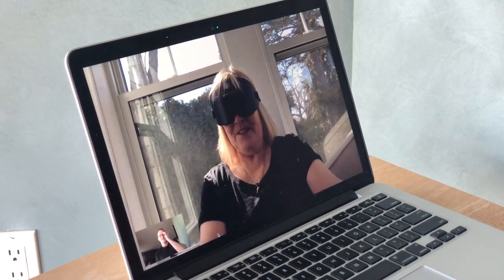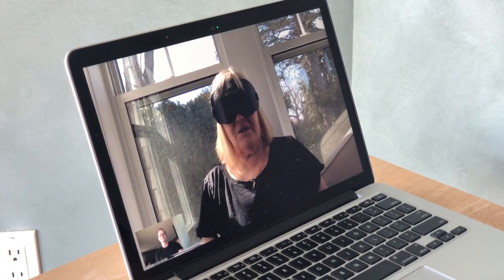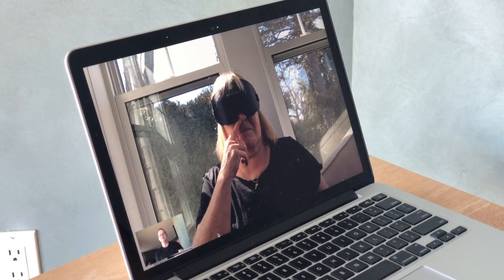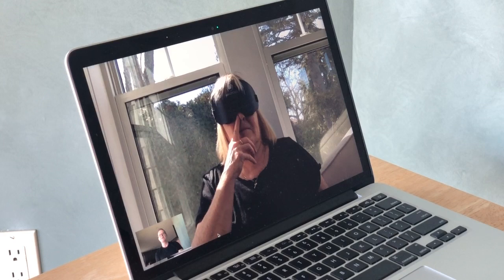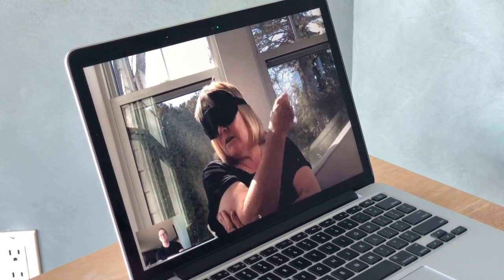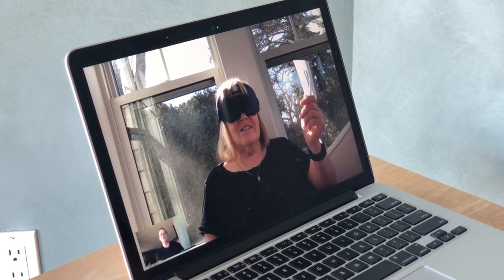39A. Wendy Practising to Open More "Seeing" Channels While Blindfolded - Apr 10, 2020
FB Learning To See Blindfolded Incorrect tries were edited out, vids shortened to give positive feedback to the participants in their learning process. One might call mindsight "Remote Viewing Up Close In Real Time". Some exercises to open/activate the R brain, open the seeing channel & distract the L brain from shutting it down

1 Speak the actual colours, not the words of this chart (highly recommended)
2 Move eyes back & forth to 2 fixed points under mask
3 Breathe through left nostril
4 Humour - smiling, laughing
5 Draw circles in the air, change direction of one while the other hand keeps going
6 Left brain distractions like snapping fingers, clapping, tapping mask
7 A meditation/breathing exercise period
8 Tense muscles for several seconds then relax
9 Hum/sing a song in your head while "seeing" with mask
10 Your training partner gives you a guided visualization back to when you were a child of age 5 or just says any long story with many visual images
11 Watch short vids getting you laughing or move you, elicit positive emotion such as empathy
13 Your training partner sets time limit to "see" each image or grabs the card quickly & unexpectedly from your hand
14 Warm up with known images
15 Have feelings of gratitude, love & joy within yourself
18 Create & visualize an imaginary white energy ball in the air between outstretched hands

How to learn:
Put on a mask, do anything to make you relaxed like exercises 1-18 above to help integrate the L&R brain & open the R brain & then start by looking for a subtle hue of colour in the dark mask. It can be momentary, can hang around for a bit, can appear as a haze, flash, spot or jagged line, etc. It's not your imagination, it's what you actually see. It's real & over time with practice, preferably a practice buddy, you'll eventually "see the room". You have to practise for 30 mins/day to attain & keep the ability

Resources:
Great new training manual by Sean McNamara of our FB group
Super article by Andy Hilton of our FB group for "EdgeScience", a publication of the Society For Scientific Exploration

These 9 trainers taught me:
Wendy Gallant - Canada approx 200 hrs
Mihaela Istrati InfoVision - Romania 20 hrs
Karen Osborne - Canada 8 hrs
Mark Komisarov InfoVision USA 3 hrs

Please report any broken links

We're ALL born with this innate ability to see/read without eyes. It's a God given ability & EVERYONE has the right to develop it, like reading, writing & math in school. Many schools teach it with their own spin, some charging exorbitant prices. Some attach religion. Eventually it'll be mainstream, taught by parents & in school. We all can do it but it's easier when you're younger. People in their 70s/80s are blindfold reading. I'm currently 67, practising since Dec 2017, seeing colours numbers letters & symbols, blindfolded, in a lit or 100% dark room. I've learned 5 methods & each think they have the only way - NOT TRUE. Every method think they're the one who originally discovered it - NOT TRUE. Many people discovered it independently from others in different time periods. Many ask you to sign not to disclose their way but we all have the right to learn & freely spread it